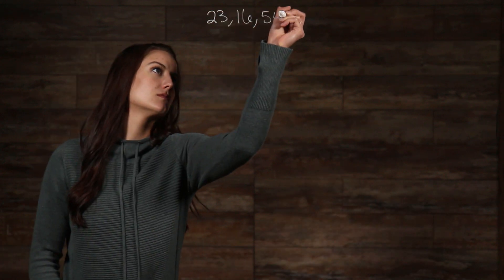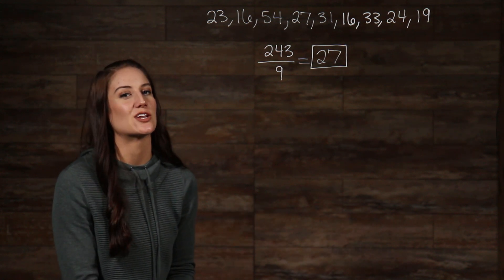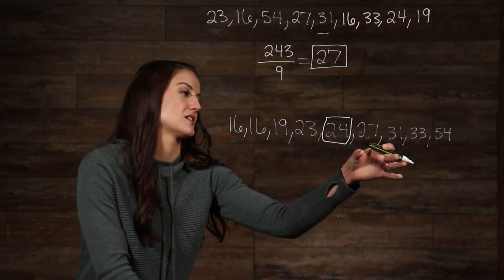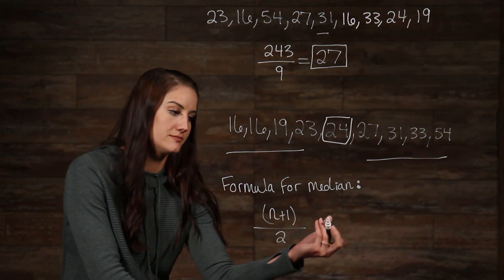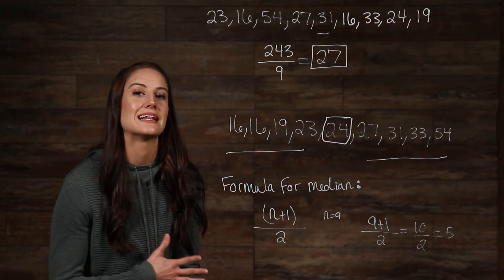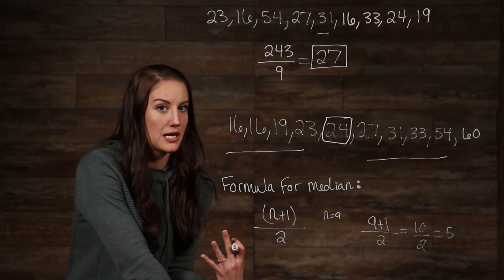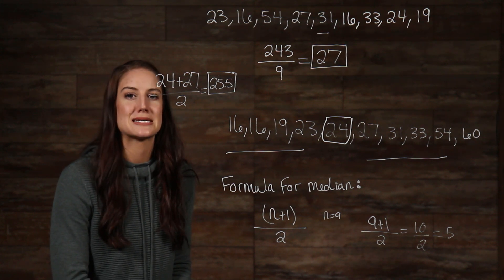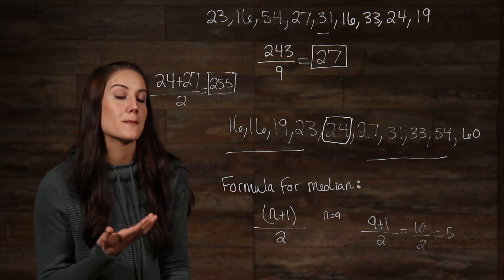Mean, Median, and Mode - How Average!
This video will explain the difference between mean, median, and mode, and explain how to calculate them all!

Welcome to Mometrix Academy! The world's most comprehensive test preparation company. This channel will provide you with videos that will help you learn about many different subjects.